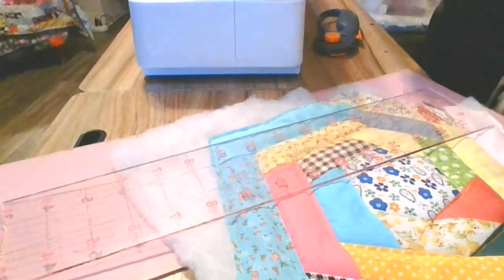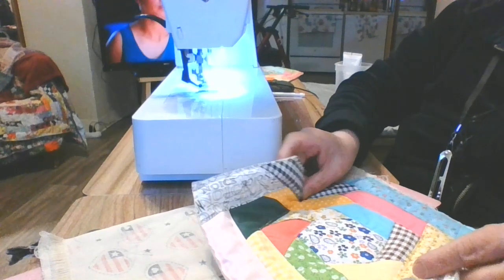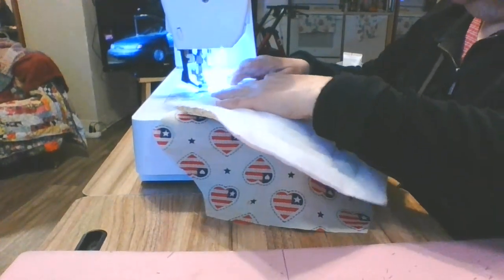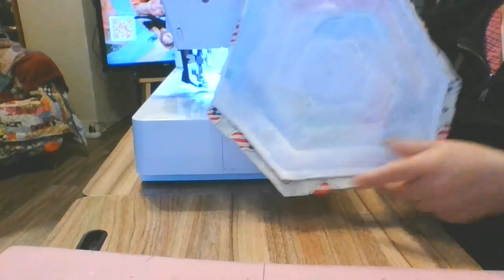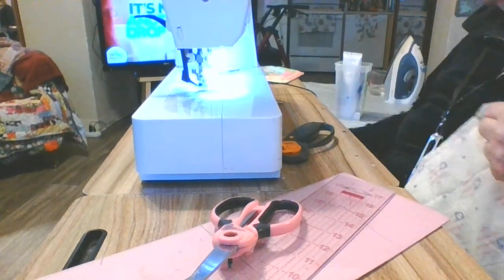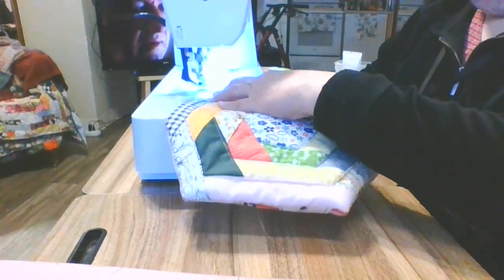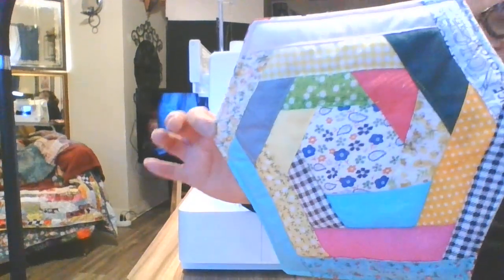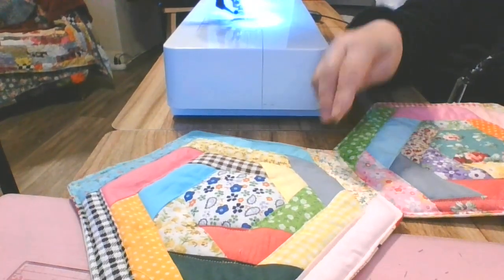Sew Fabulous (TM)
How to videos and Demos
Please use caution when creating projects that include sharp object such as:
scissors, sewing needles, sewing pins, hot iron, sewing machines, and other moving parts of a machine. Adult supervision is a must if or when a child is interest in either watching or wanting to either sew or learn sewing! This or any video I create that is sewing is Sewing Friendly.